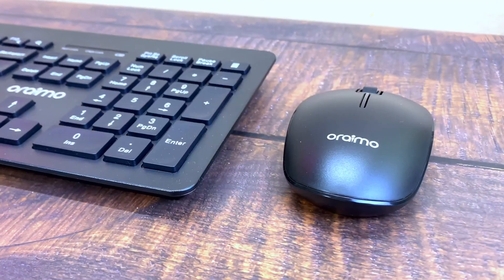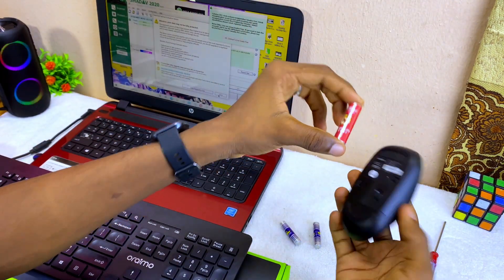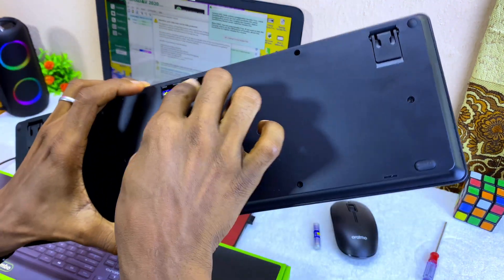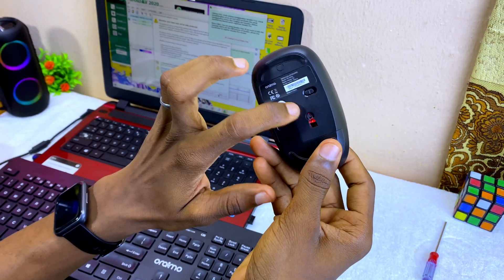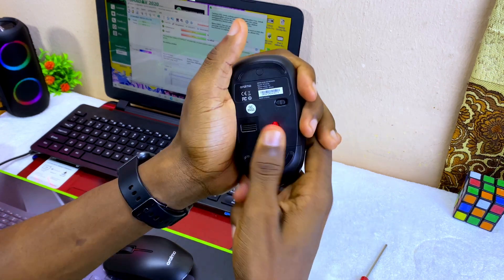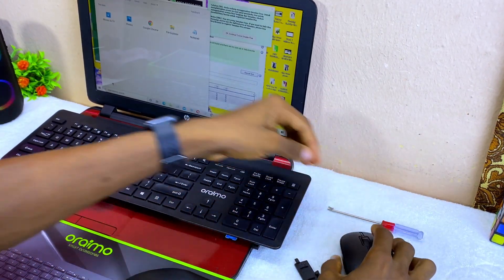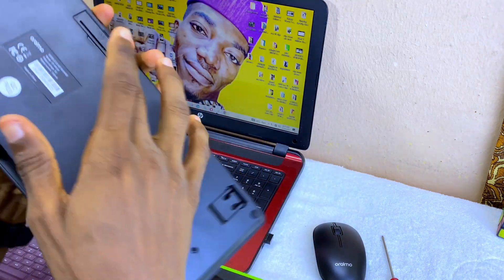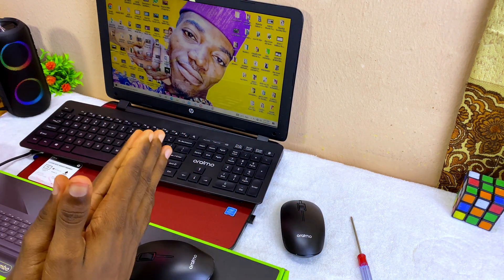Oraimo SmartOffice Wireless Keywboard and Mouse Combo NOT Working? Do This !!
Buy the oraimo SmartOffice wireless Keyboard and Mouse combo CHEAPER

Perhaps, you are looking for a budget friendly wireless keyboard and mouse combo as an ultimate productivity companion? Look no further! The oraimo SmartOffice  is here to revolutionize your experience like never before.